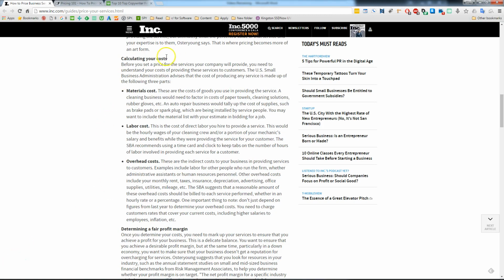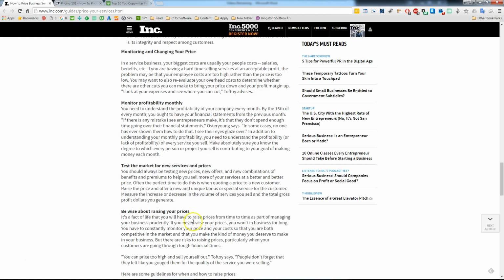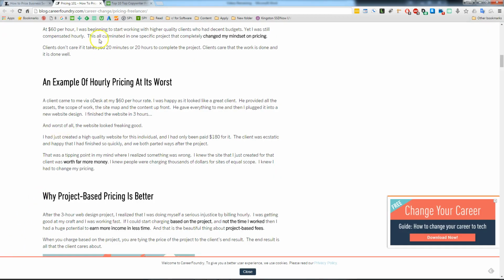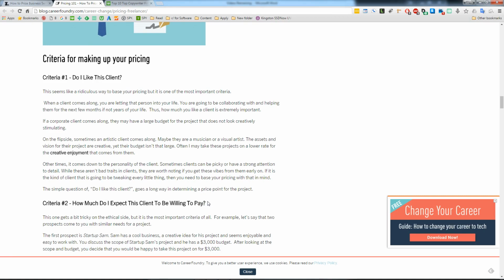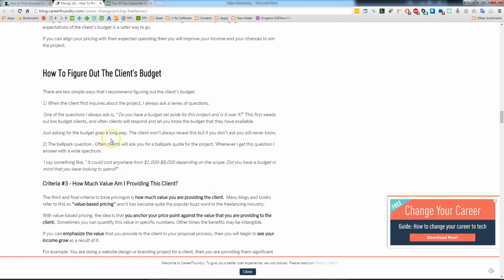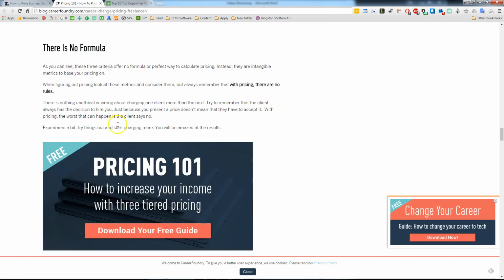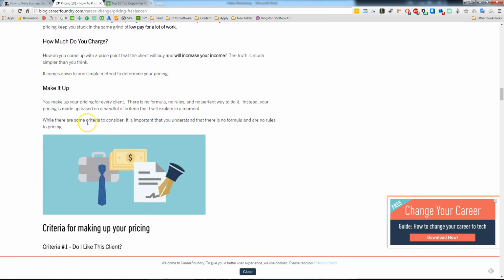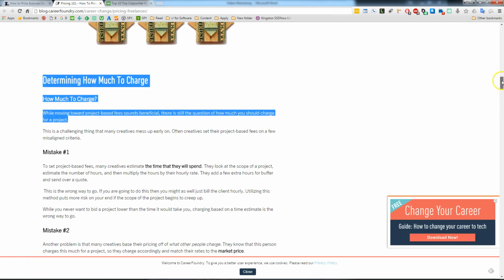How to win copywriting jobs Copywriting Jobs ! Udemy 20